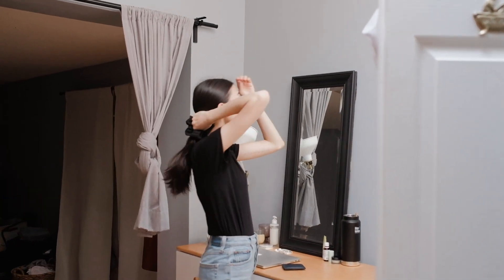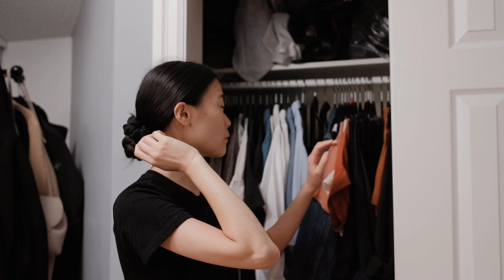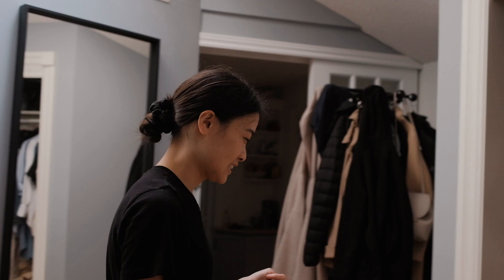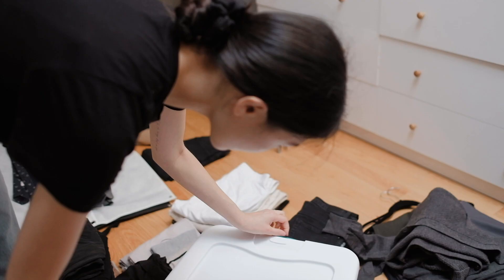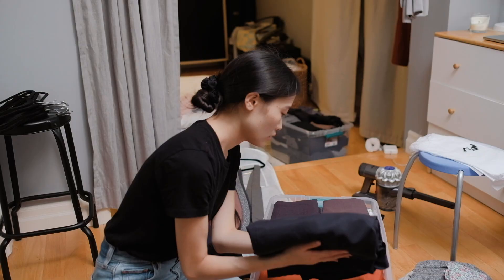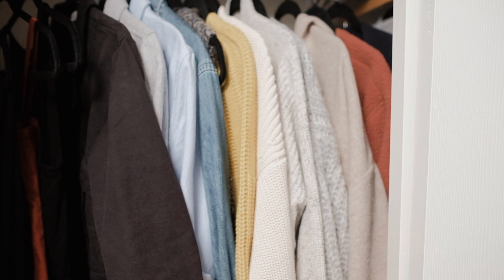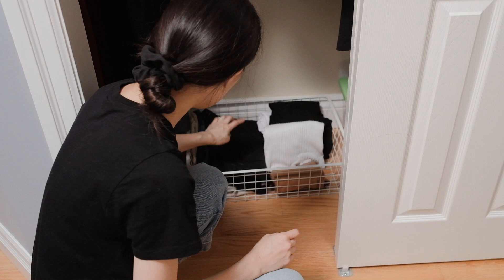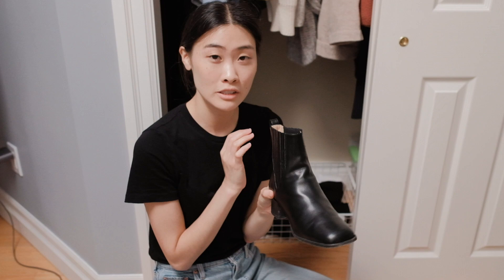Vlog: Curating My Moving Capsule Wardrobe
JT and I will be moving soon and as we are packing everything up, I thought it would be fun and functional to create a 30-piece capsule that I will wear for the next month or so. Everything else will be packed up. It was a bit challenging because of the transitional weather that we're experiencing. Keep watching to see what pieces I've included!

// My Closet Pieces //

Olive Trousers, old from Aritzia
Oatmeal Wide Leg Pants, Tribe Alive

Jumpsuits:
Orange Jumpsuit,
Black Workwear Jumpsuit, Alex Mill NY

Shirts:
Grey Shirt, old from Tradlands (similar)
Oversized Denim Shirt, old from Eddie Bauer

Navy Duster, old from Winners

Base Layers:
Black Tee, old from Muji
White Tee, old from Muji
Black Turtleneck, old from Club Monaco
Black Longsleeve, Organic Basics
Ribbed Cream Turtleneck, old

This video is not sponsored, and no pieces were gifted in exchange for this post.